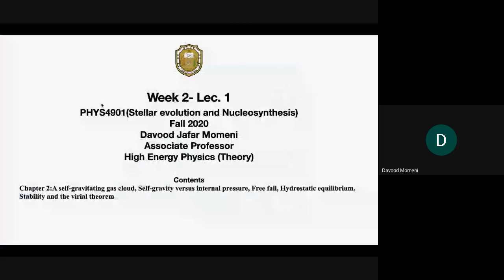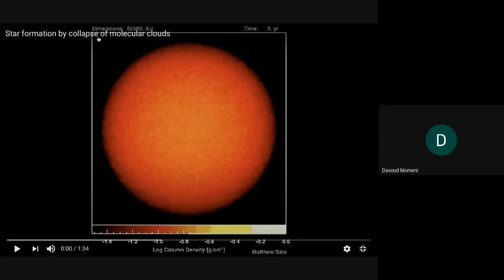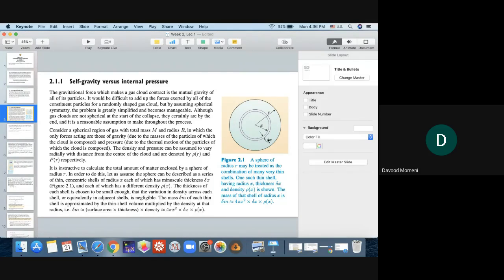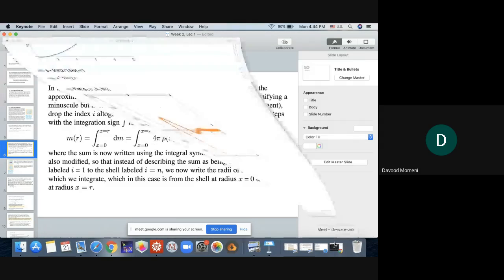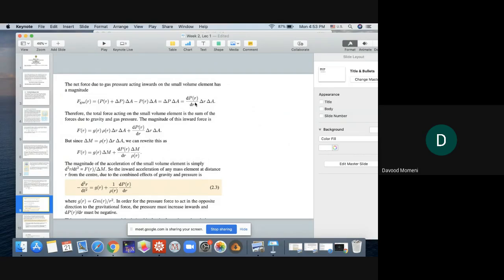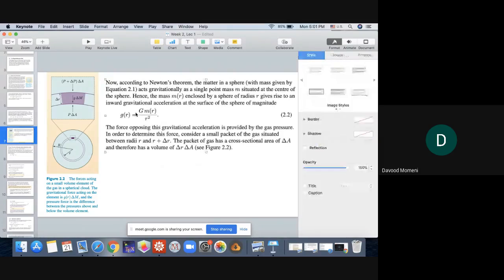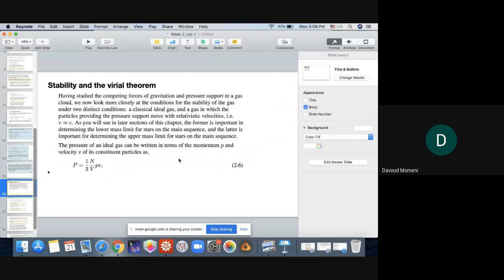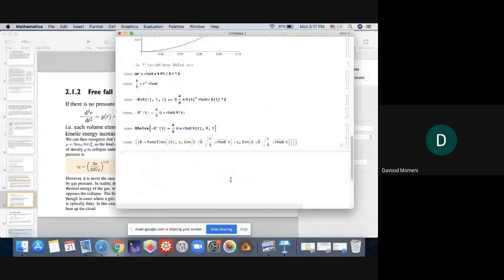PHYS4901 Lecture 3 2020 09 21